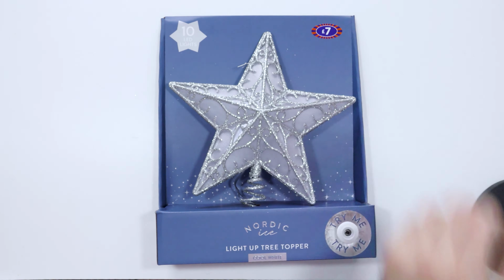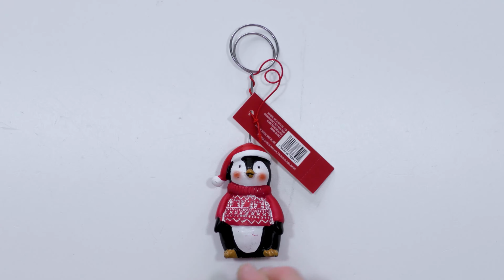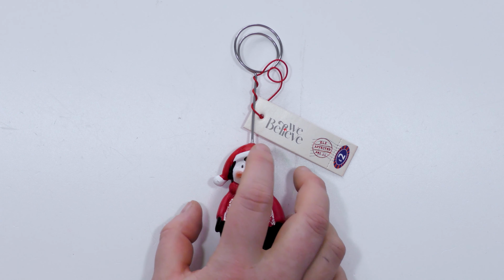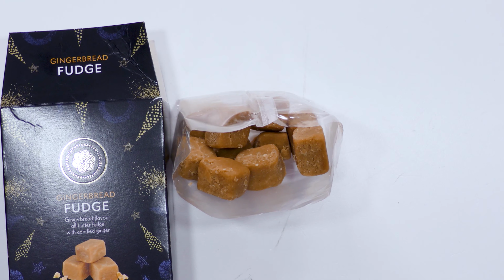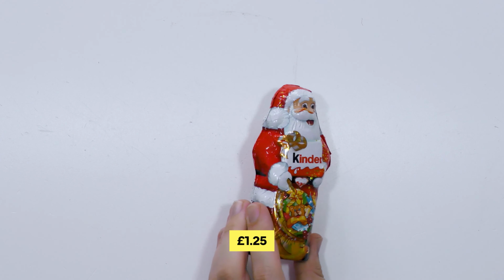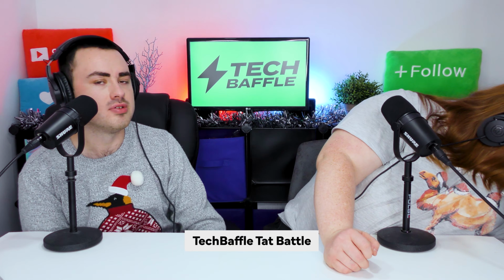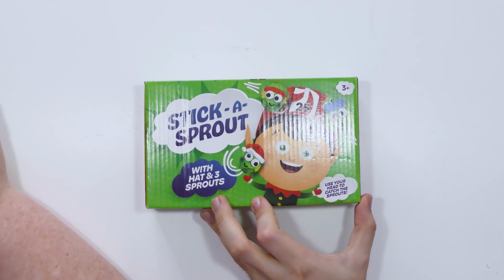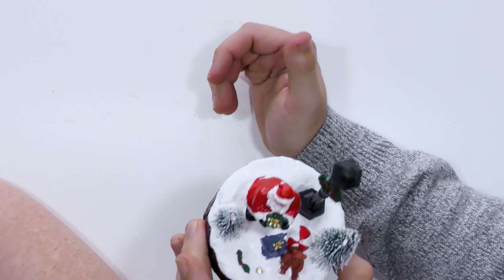Me & Shannon get COMPETITIVE in Christmas Tat Battle 2023!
From festive food to dazzling decor, who can get the best Christmas items for £30? Shannon & I battle it out to become Christmas Tat Champion for 2023.

The magical mystery box has gone on holiday, so there's been a change of plan! We get £30 each to spend, with no idea what the other person bought.

Thanks to Shannon for being in the Christmas Special! Follow her on TikTok:

Chapters:
0:00 Intro
ROUND 1
1:06 James - Nordic Tree Topper
2:07 Shannon - Elf Hat with Ears
ROUND 2
3:05 James - Sound Pets
4:06 Shannon - Penguin Card Holder
ROUND 3
5:06 James - Christmas Pudding Crisps
6:05 Shannon - Gingerbread Fudge
ROUND 4
7:05 James - Elves Behaving Badly
8:05 Shannon - Christmas Tree Hat
INTERVAL
9:03 Pasta Time!
ROUND 5
9:03 James - Kinder Santa Claus
10:30 Shannon - Honeycomb Angel
ROUND 6
11:31 James - Elf Strawberry Mallow
12:30 Shannon - Merry Dinky
ROUND 7
13:30 James - Stick a Sprout Game
14:30 Shannon - Lidl Raccoon
ROUND 8
15:28 James - Christmas LED Scene
16:28 Shannon - Dancing Grinch
THE END
17:29 Outro